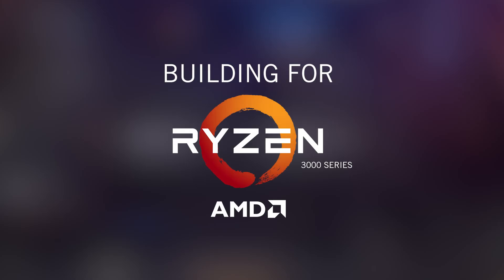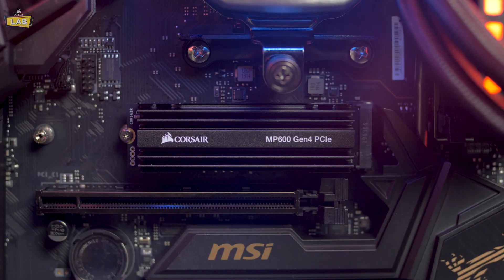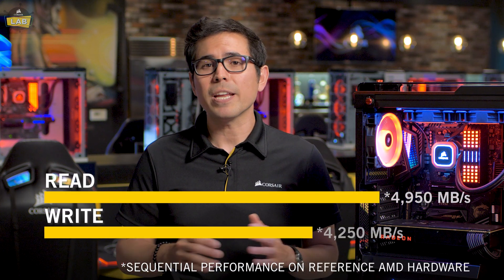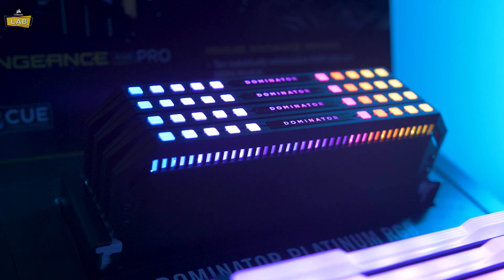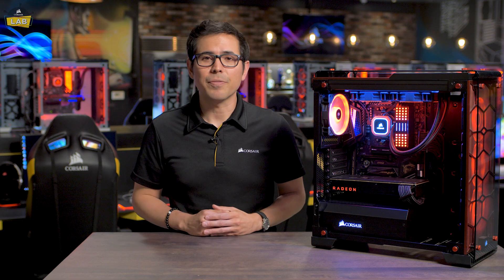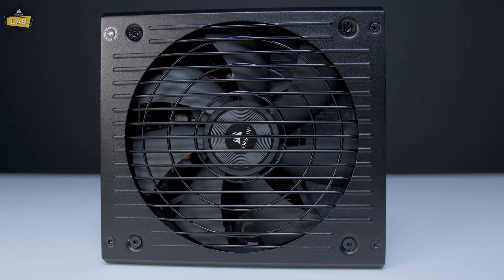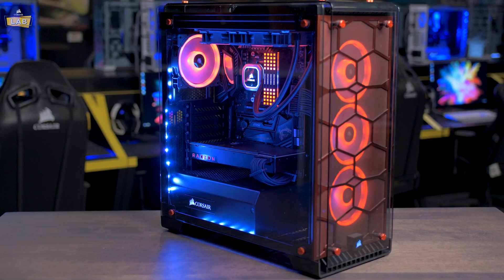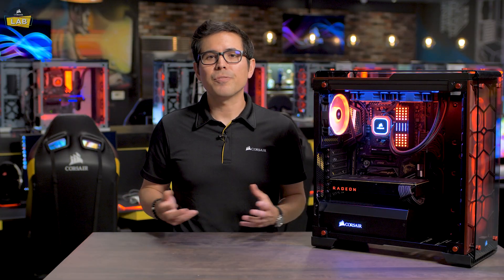Building for AMD Ryzen 3000 Series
AMD's newly launched Ryzen 3000 Series processors and X570 chipset bring solid performing, high core-count processors that are ready for the most demanding tasks, and CORSAIR is ready to take full advantage of the capabilities of the Zen 2 architecture with compatible cooling solutions, high speed memory, clean and stable power delivery, and a new storage solution that allows for unprecedented transfer speeds on mainstream platforms.